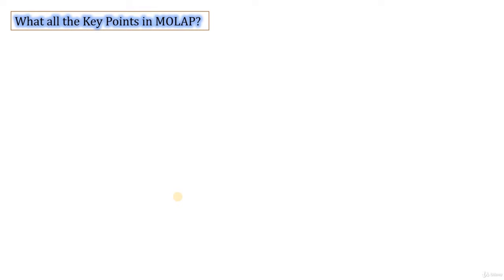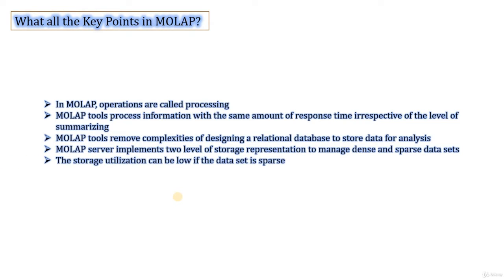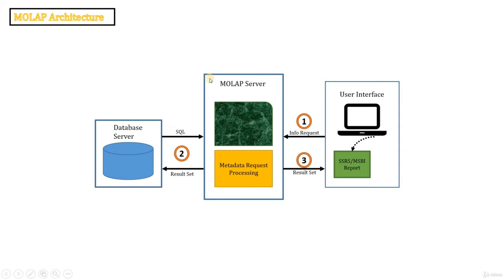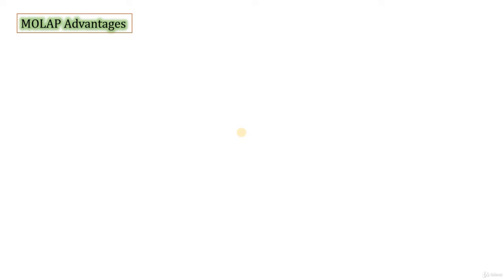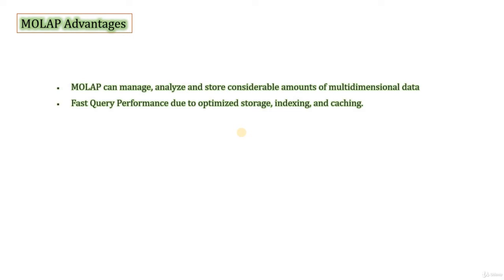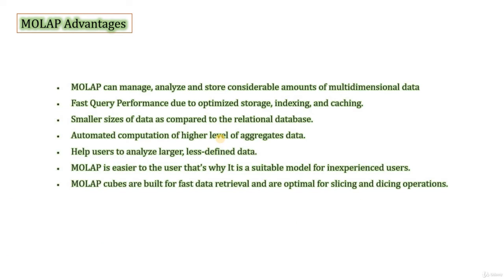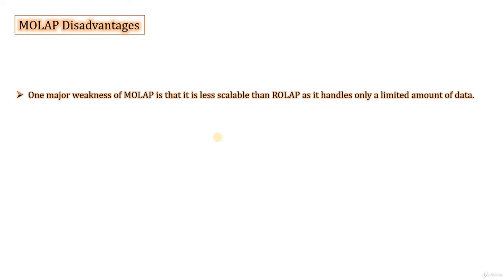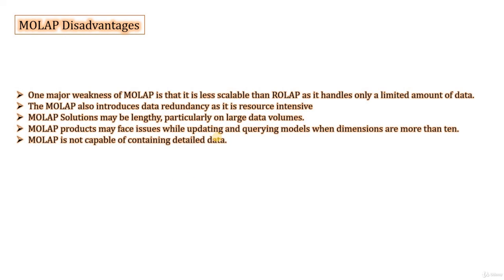Topic 7 - What is OLA Cube, Operations & Types: Chapter 6 - What is MOLAP